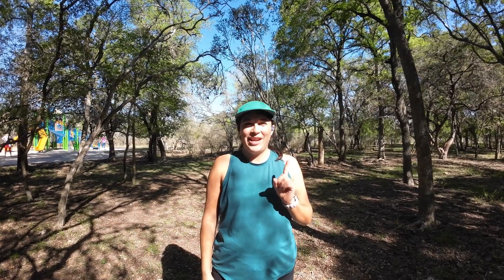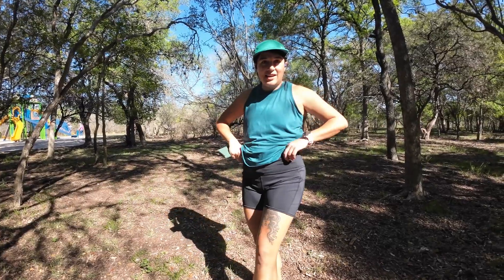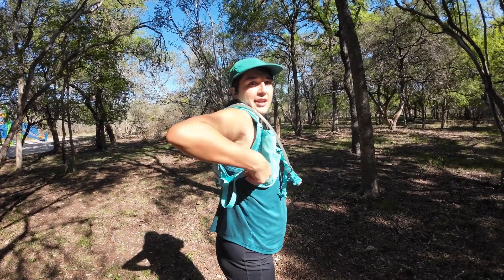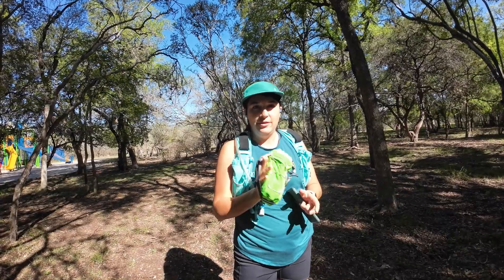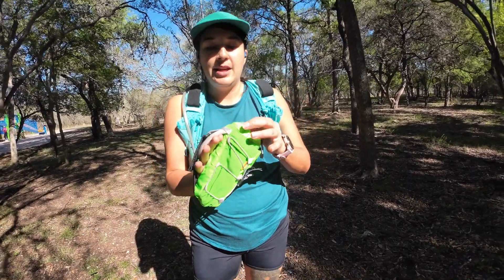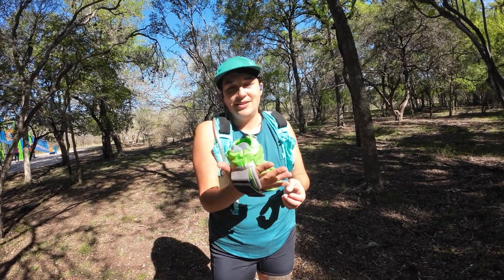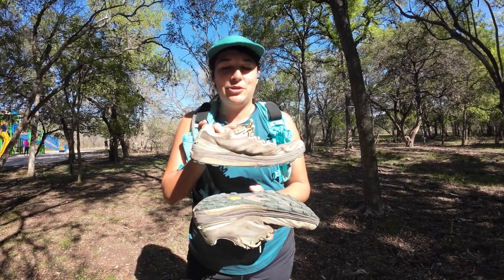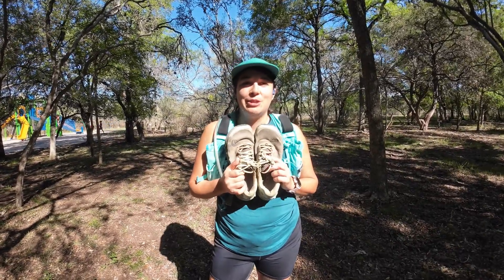Mechella's Favorite Running items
Mechella shares her favorite running items right now!